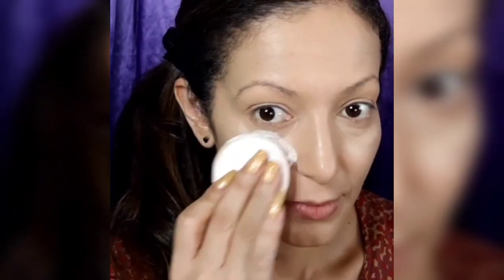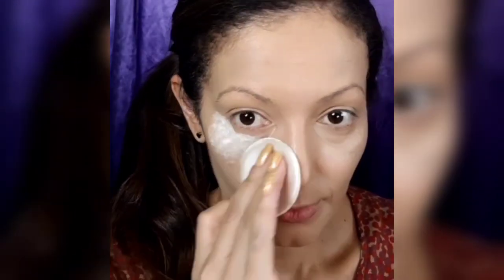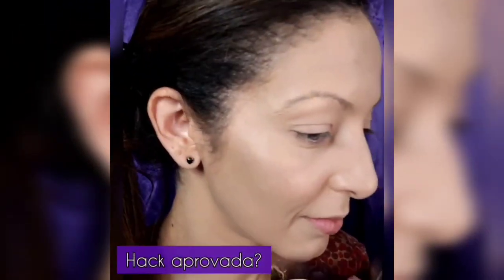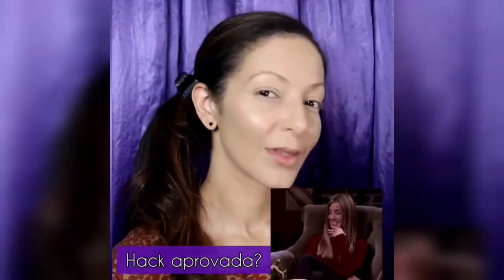HACK DE MAQUIAGEM - FARINHA DE TRIGO NO LUGAR DO PÓ SOLTO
Fala comigo Brasil!

Hoje é dia de Hack de Maquiagem...

E o que são as Hacks de Maquiagem?

As Hacks são truques de maquiagem onde você usa produtos que não tem necessariamente, aquela finalidade de uso; ou objetos usados para outros fins, para facilitar no "fazer" de alguma técnica de make, como um delineado, uma boca mais bem desenhada, uma pele selada...

Algumas hacks realmente podem ser uma mão na roda - como diz o ditado - e nos ajudar a obter um bom resultado com alguns passos simples, através do uso desses objetos ou produtos, porém, existem algumas que mais complicam do que facilitam.

A Hack de hoje é uma Hack que facilita a vida de quem está começando na make e não tem um pó solto, por exemplo, podendo substituir a selagem da pele por farinha de trigo ou amido de milho.

E essa Hack funciona!!!

Mas nem toda Hack facilita a vida ou dá certo. Por isso, continue acompanhando essa série, porque vou trazer mais Hacks e não vou garantir que todas darão certo.

Bom pra vocês já avaliarem o que pode dar certo e querem testar... ;)

Para mais vídeos como esse, é só me seguir lá no Instagram, porque com certeza vão encontrar vááááários similares, além de challenges, testes de produtos, recebidos e muito maissss!

Um beijo grande e até breve!